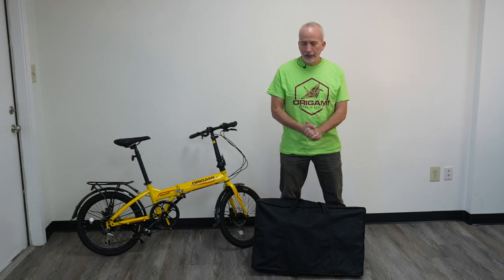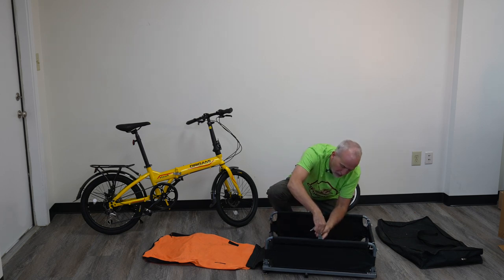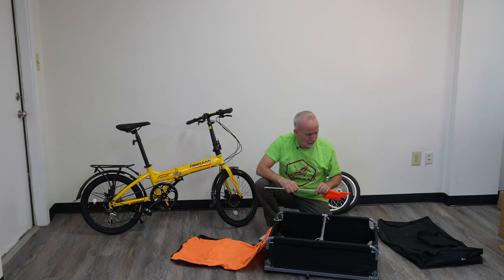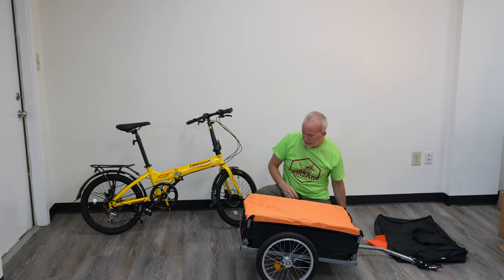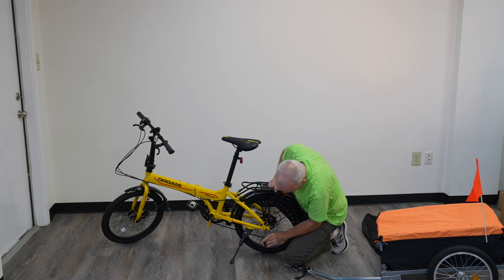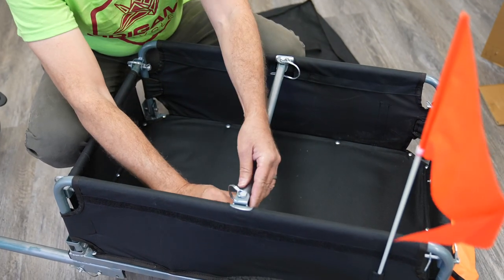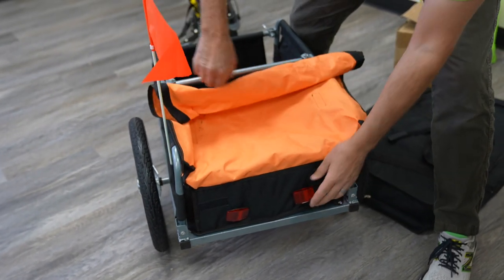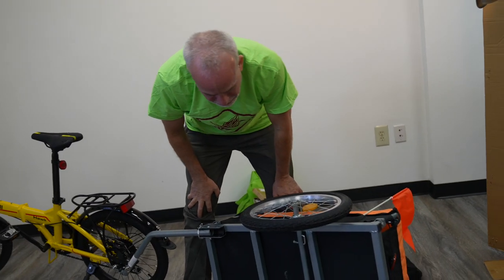Origami Trailer Unfolding & Connecting to Bike